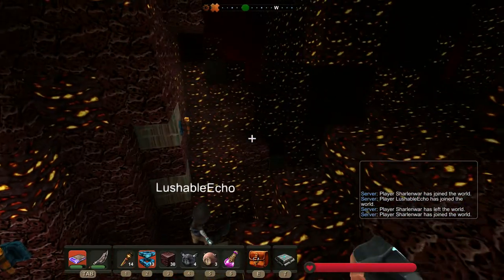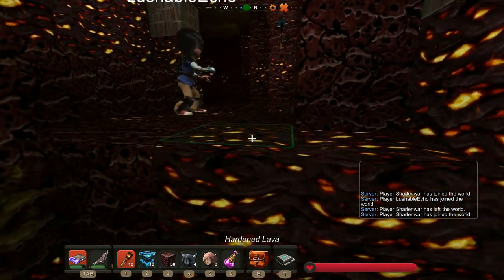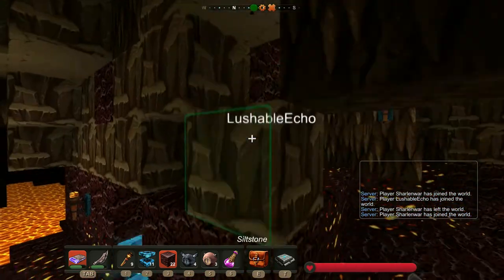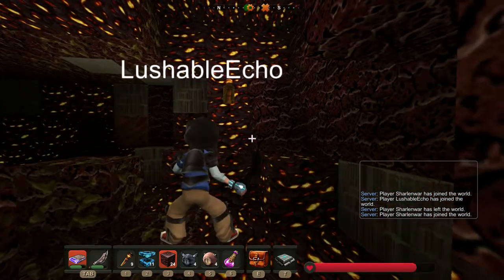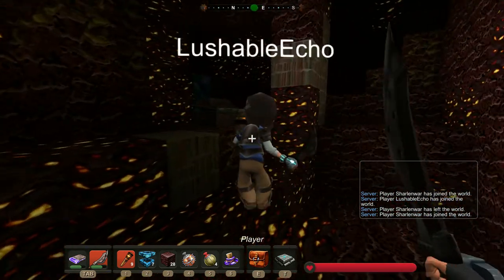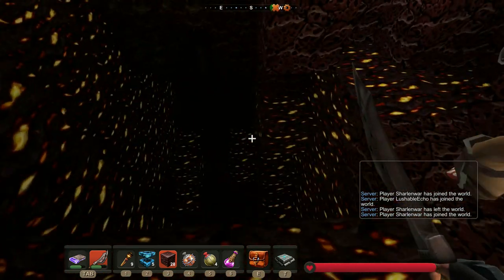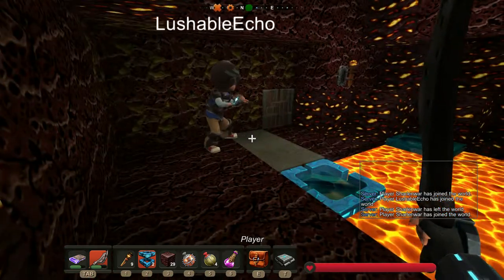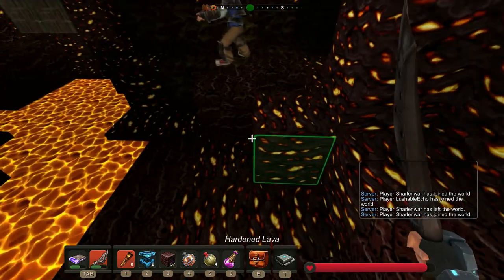Creativerse - EP 14: Exploring The Lava Level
Here I am with Lushable Echo in Creativerse! Here you'll see us play the game and our creations.

- Sharlen
Recorded On: Jan 5th, 2015